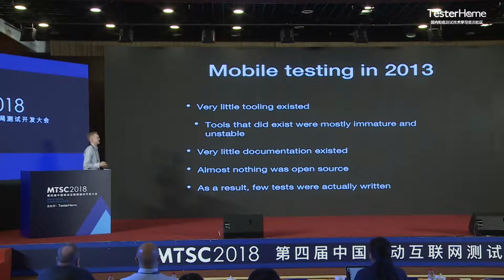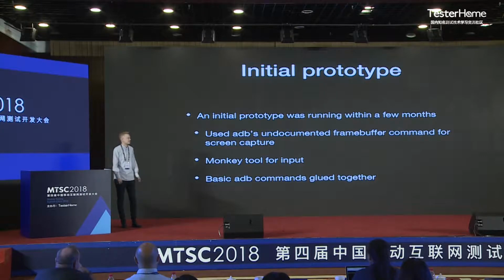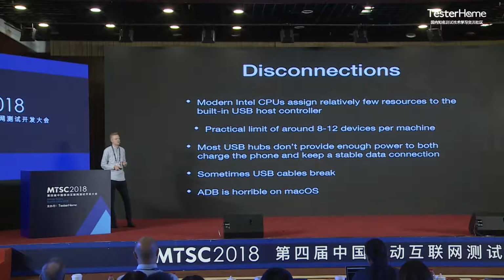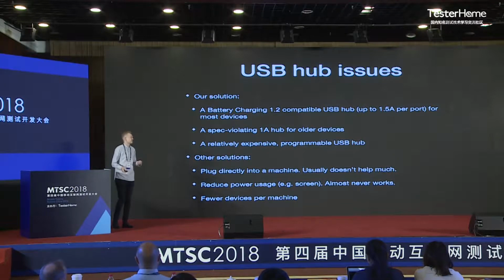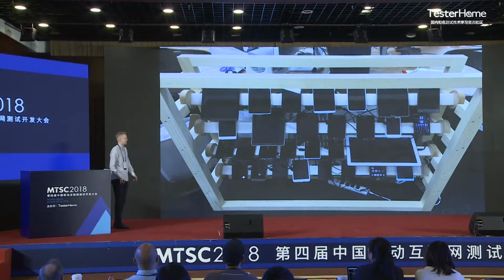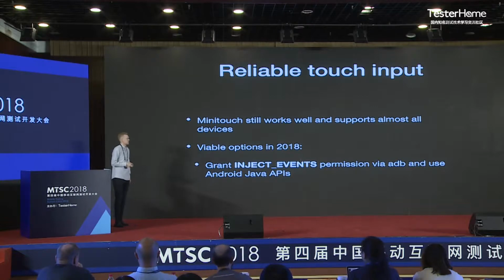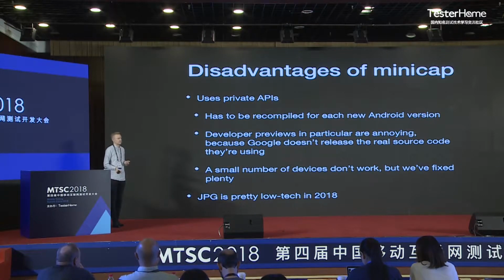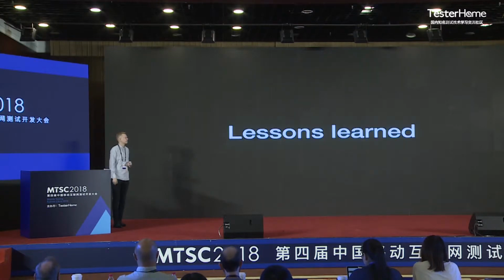6. Simo——Creating OpenSTF: A Tale of Tears and Joy